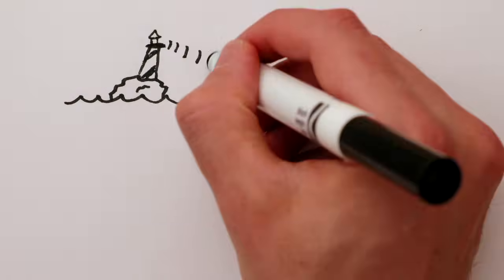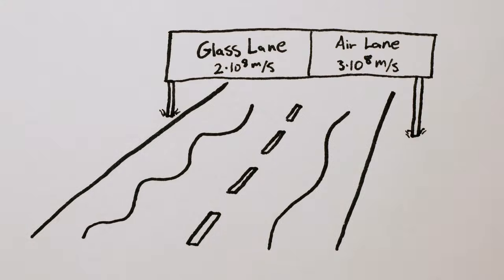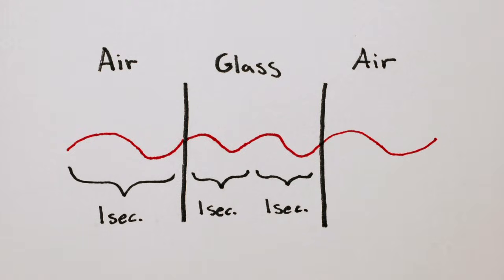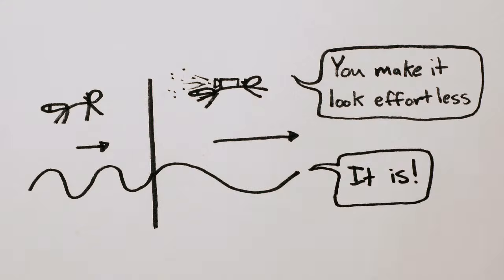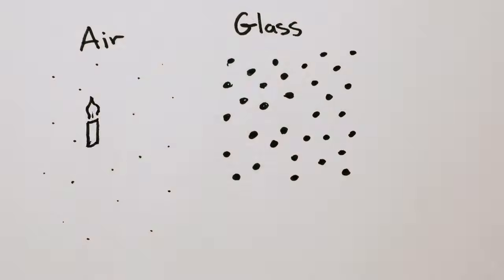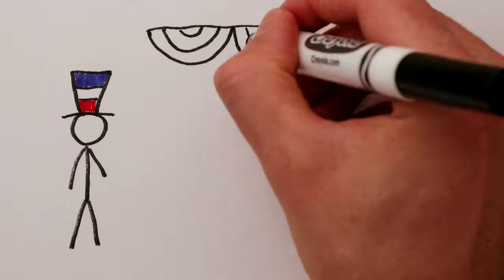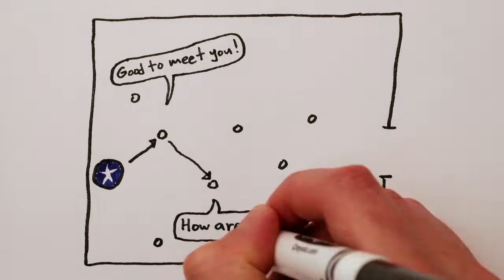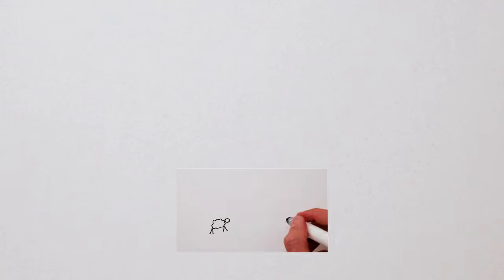The Speed of Light in Glass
How does light speed up after leaving glass or water? What do light and the President of the United States have in common?

Created by Henry Reich